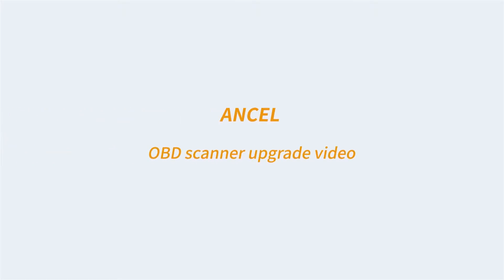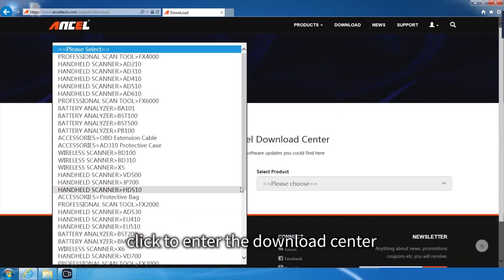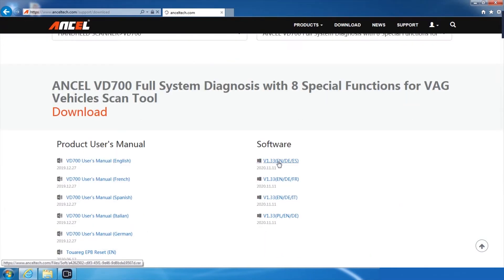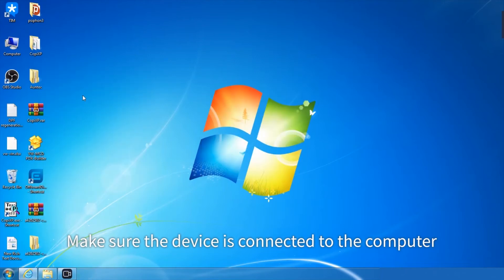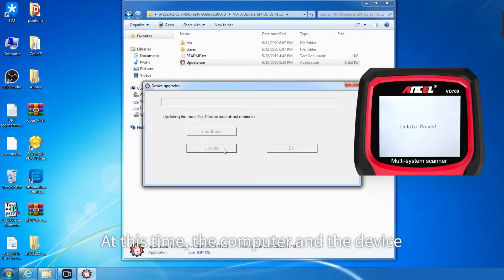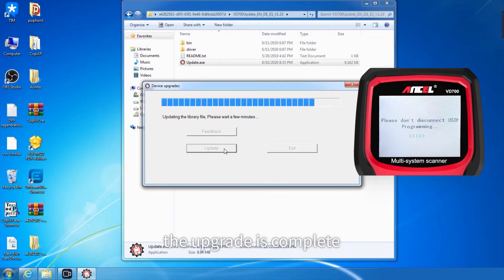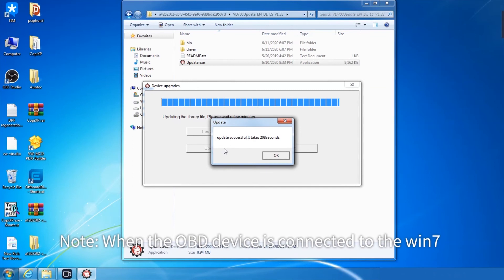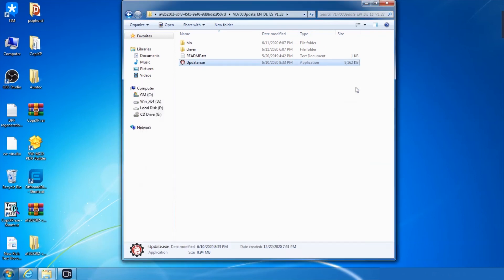How to Update ANCEL VD700 OBD2 Scanner with 8 Special Functions for VAG Vehicles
ANCEL VD700 is an upgraded version of the ANCEL VD500 OBD II scanner. It specializes in diagnosing Volkswagen Group vehicles (VW / AUDI / SKODA / SEAT), it can do all systems diagnose (such as ABS, Transmission, SAS, SRS, ESP, TPMS and other systems) and special functions (such as throttle position adaption, brake pad reset, TPMS reset, steering angle learning, oil service reset, injector learning, Battery Registration and DPF reset etc) for VAG vehicles, but it only can diagnose engine system and OBD 6 modes for 16 pin Non-VAG vehicles sold in US after 1996. It comes with advanced STM CPU, a 2 color UI theme 2.8-inch screen, 11 display languages and special feedback function. It can diagnose your vehicle in merely seconds due to it’s automatic vehicle model identification function. We also provide lifetime free updates to make sure it always has the latest fault code database.